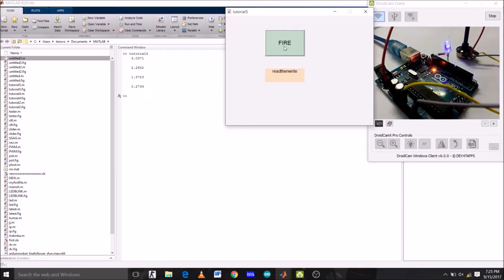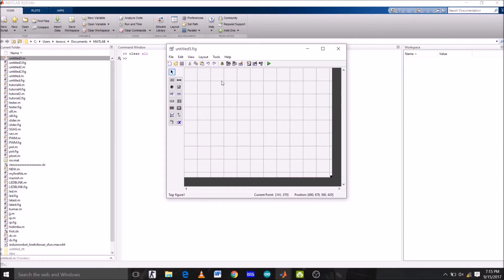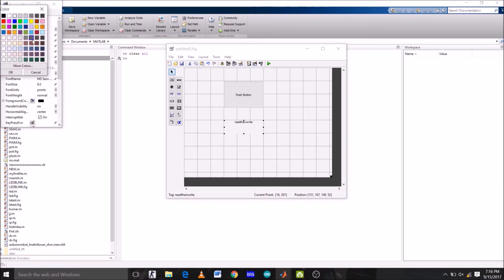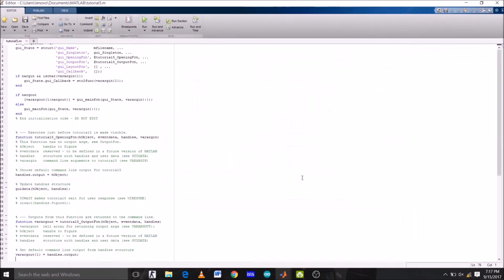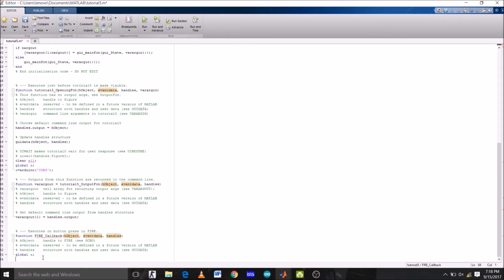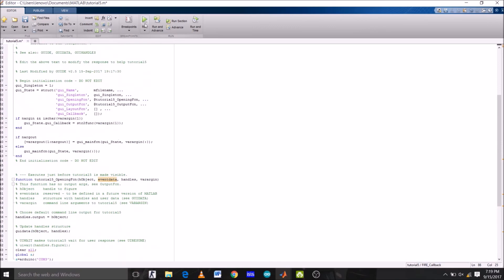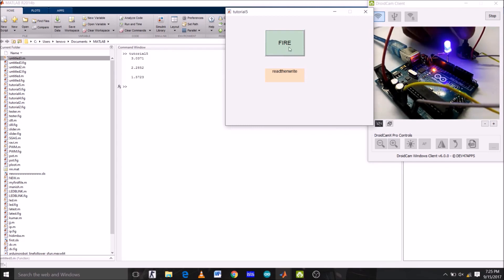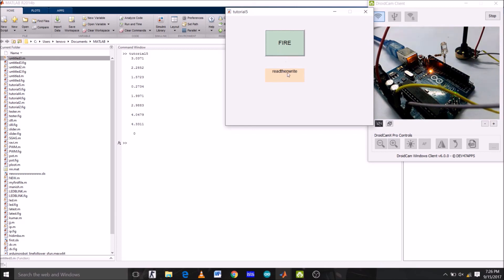1.4 Potentiometer's analog input to control brightness of LED using Arduino and Matlab GUI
In this project we created a GUI with one pushbutton. This pushbutton when pressed, prints  analog input from potentiometer on Matlab command window and at the same time gives this voltage value across LED.